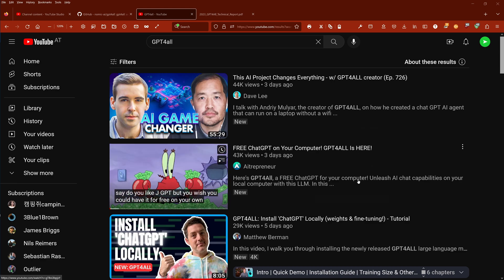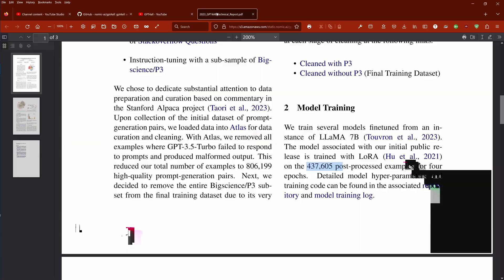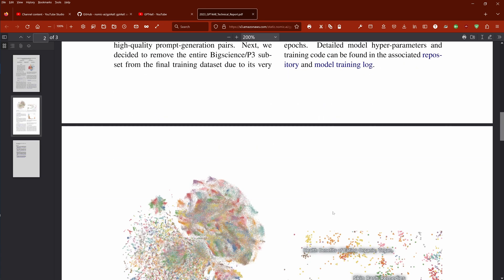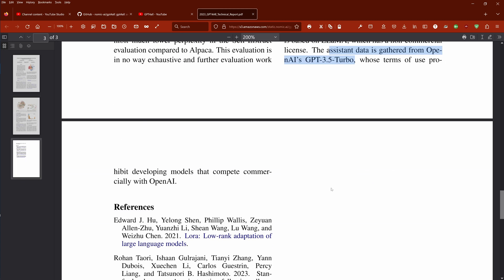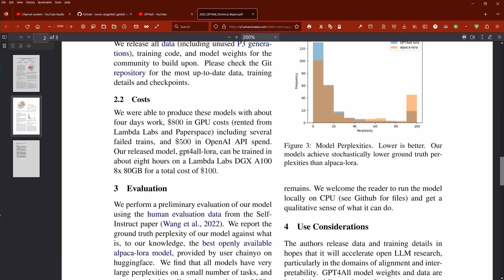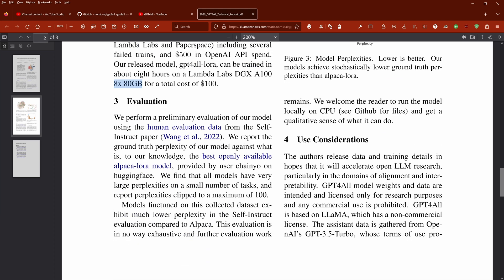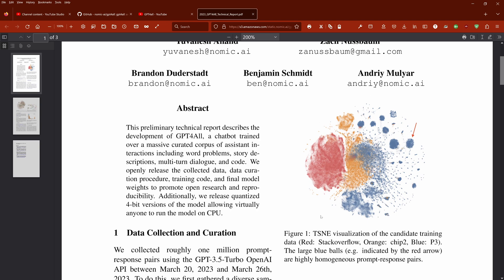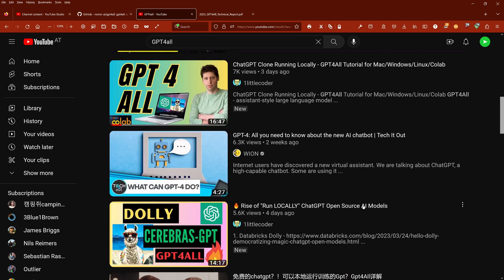GPT4ALL: I missed the Hype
My viewers alerted me to the new AI revolution: GPT 4 all!
And sadly it is true: I missed the Hype! But for a reason!